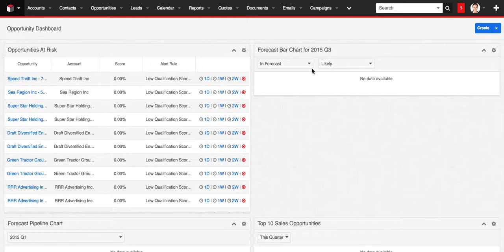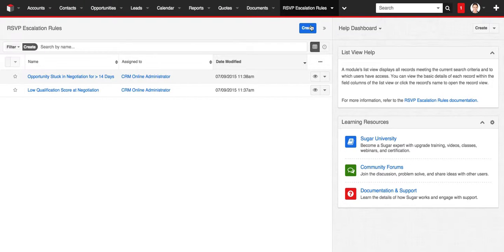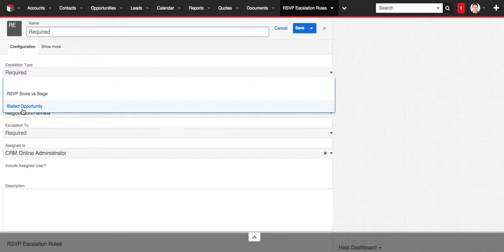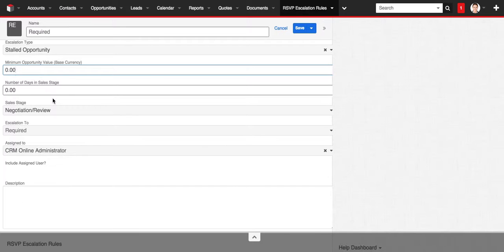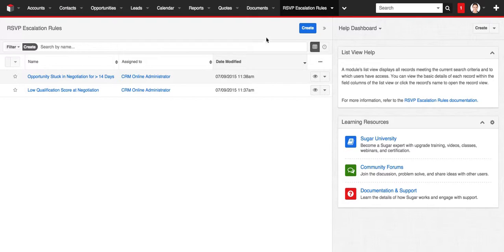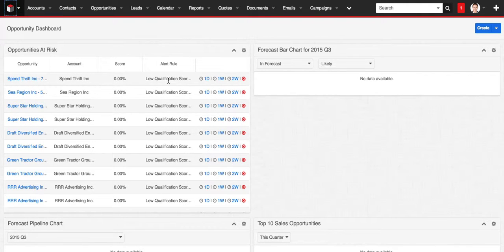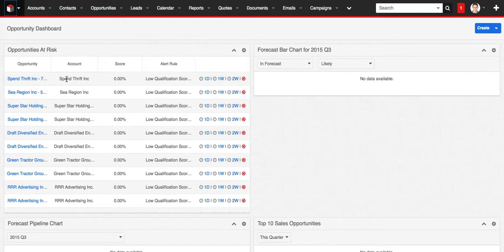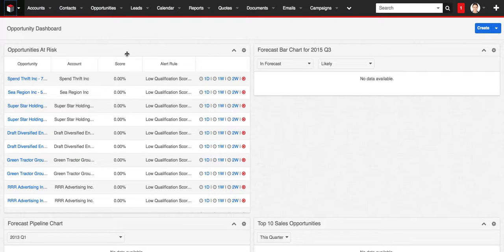RSVP Escalations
This tool allows you to define a set of escalation rules that alert managers and sales reps when opportunities are at risk based on either a stalled opportunity, or poor qualification score at a particular opportunity.